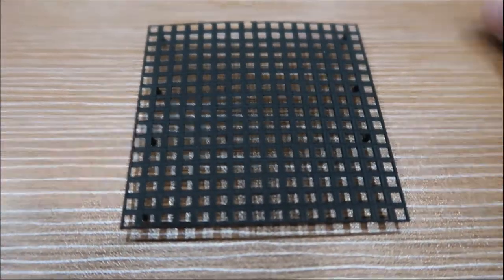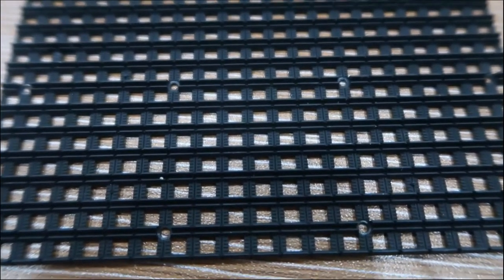Mask upon led screen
Why LED screen need a mask, what if without mask, here is sharing you something about it. Make by Taquile, work in a China LED screen manufacturer!